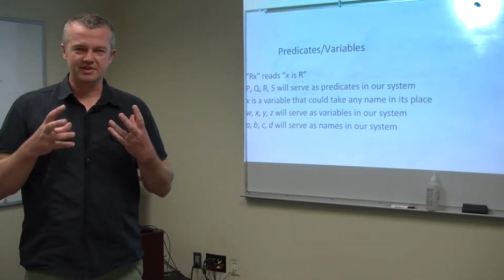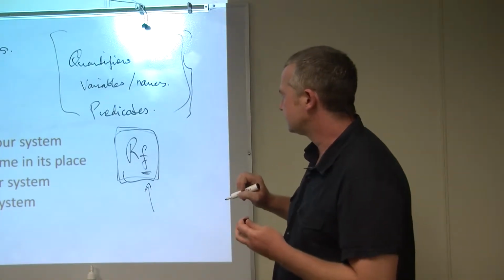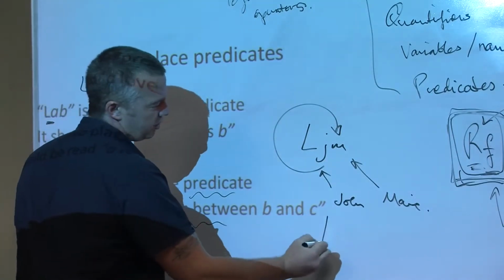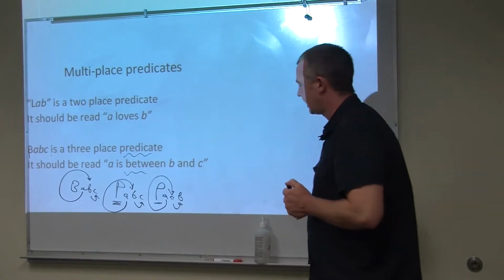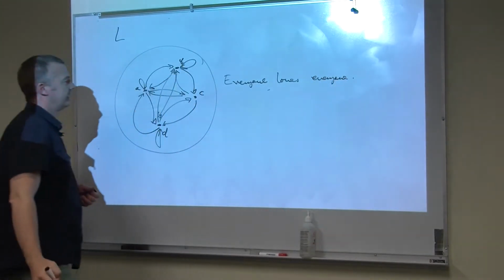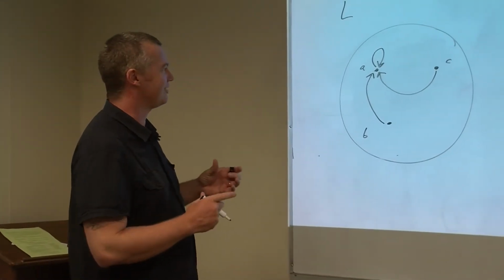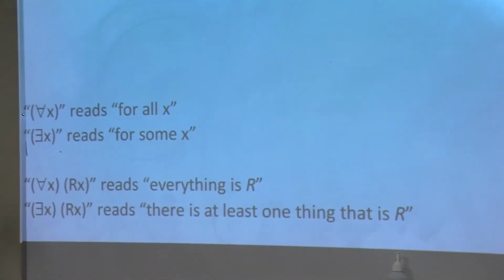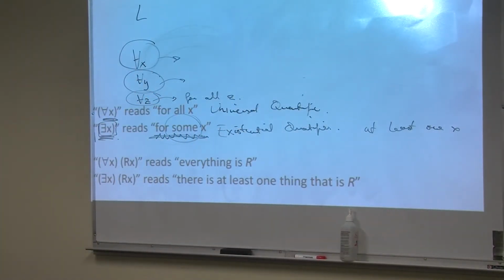JS Lecture 8 2